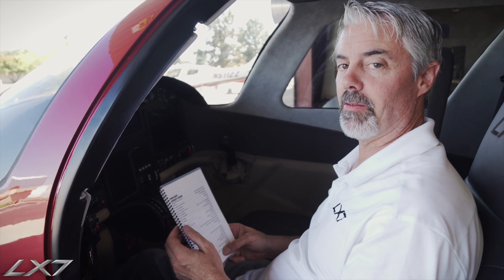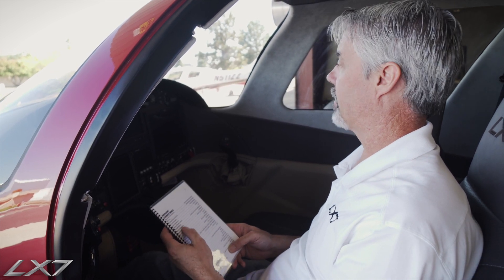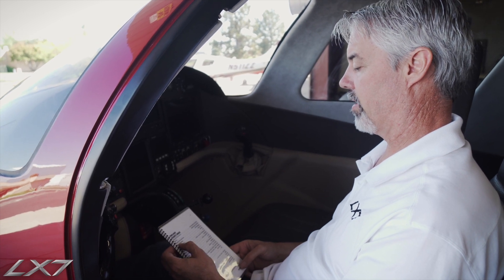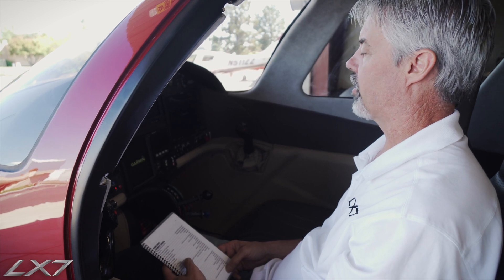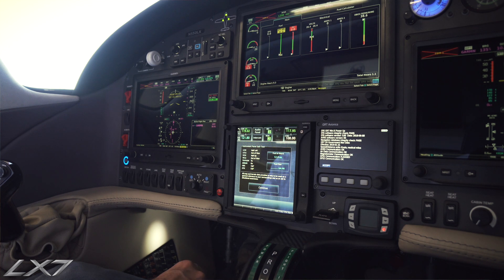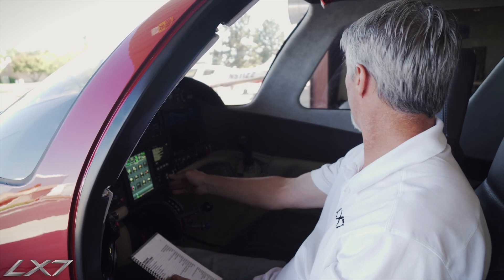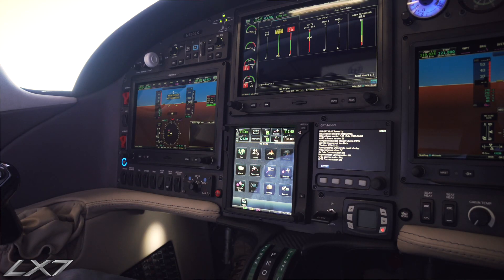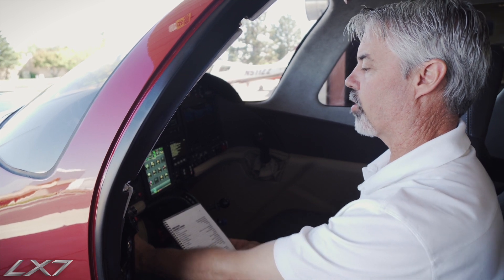LX-7 Overview: Cockpit Check (Part 3)